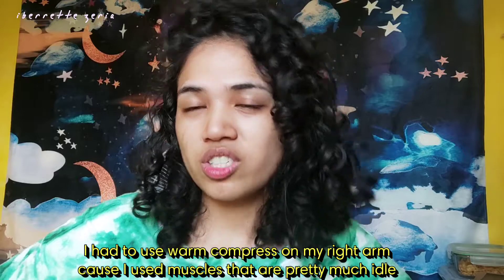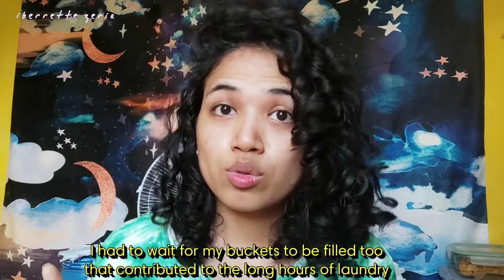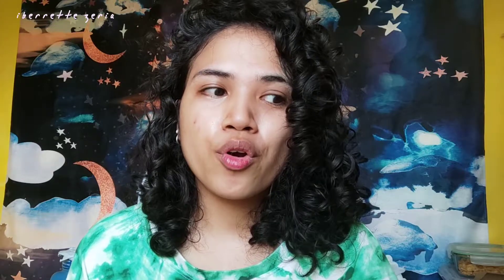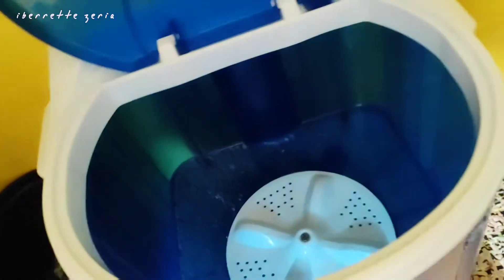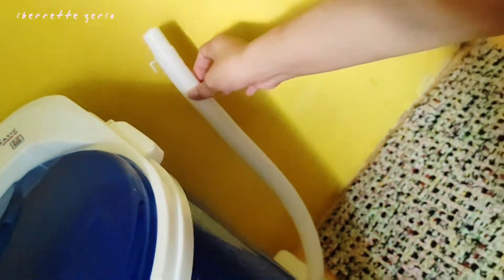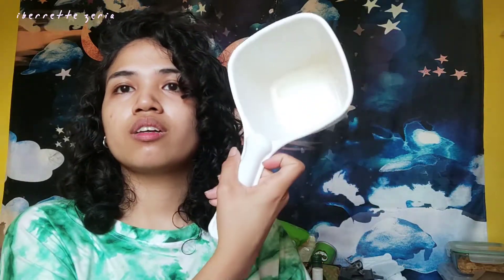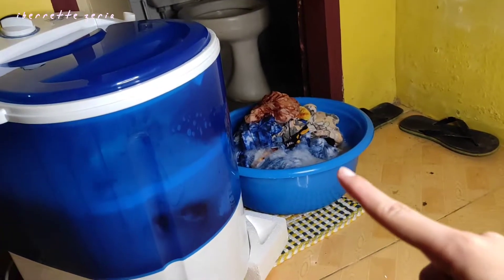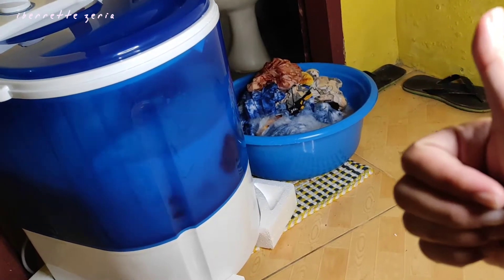UGWM-20 mini washing machine • boarding life •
THANK YOU AGAIN TO MY GLUCOSE PARENT, LAUREN, FOR SENDING ME MONEY TO SAVE MY ARM AND ASS WITH LAUNDRY (she's not really my glucose  parent, she's one of my close internet friends). I said to our group chat that I'll take care of the washing machine for it is the group's baby. haha! kidding aside, Lauren saved me on this one, I was really running low on budget and this is one of the times where you know they're really concerned about you even if you're "just internet friends".

- Perfect for small living spaces such as condos and dormitories
- Specially designed for small loads of adult clothes so that dirty laundry does not pile up anymore
- Recommended for baby clothes, delicates, even dirty rags for more hygienic washing
- 2kg washing capacity with powerful pulsator
- 1-year Warranty for Parts and Service / 2-year warranty on motor
- Product Dimensions: 14.3 x 4.1 x 9.2 in (LxWxH)
- Product Weight (Boxed): 5.8 kg.

[per shopee description]

THANK YOU FOR REACHING THIS PART OF THE DESCRIPTION BOX

ALL VIDEO CLIPS AND PHOTOS ARE MINE.

BGM FROM🎶

Xiaomi Redmi Note 9 Pro (MIUI 12 Global)
Editing: Power Director for Acer & Power Director Mobile
Thumbnail: Canva

FIND ME😄